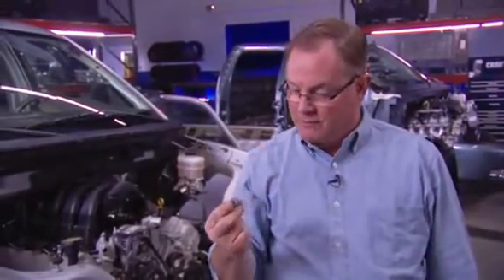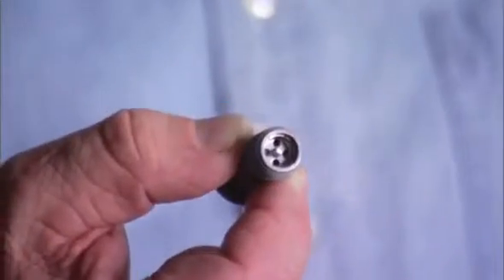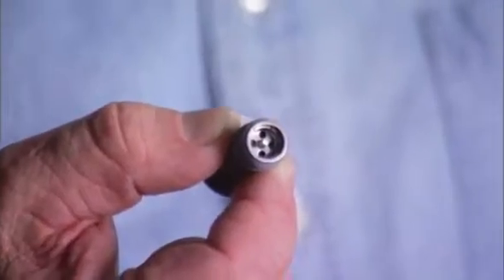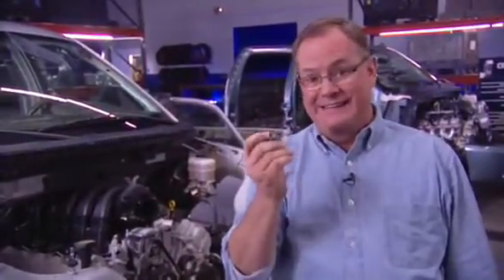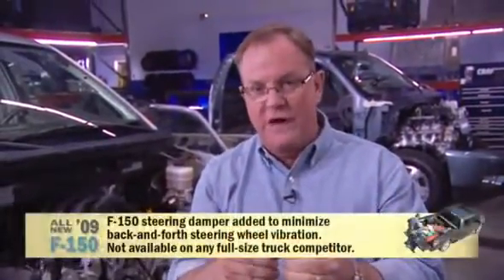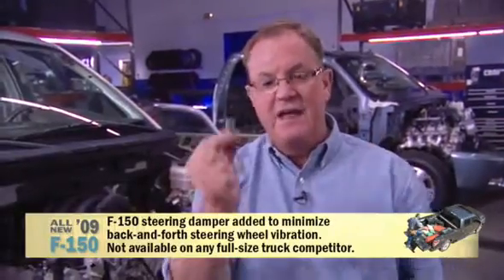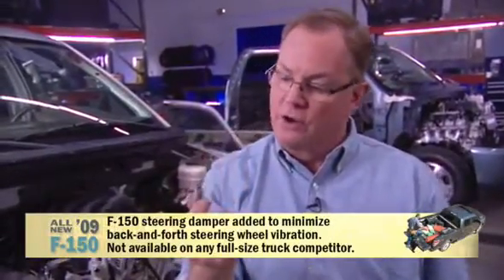09 Ford F-150 | Green Country Ford Vinita | Tulsa | Claremore | Owasso.flv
Green Country Ford has one of the largest Ford Inventories available. We have Satisfied Customers from Vinita, Tulsa, Claremore, Owasso, Pryor, Miami Grove Afton, Adair and adding more everyday. Our Finance Department has millions of dollars to lend and want to help you, So no matter what the situation give us a call .